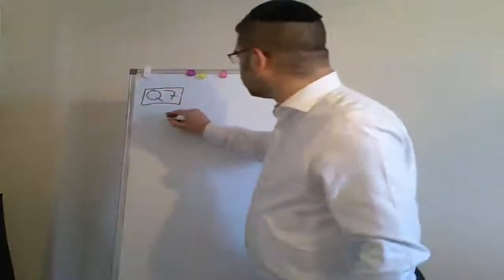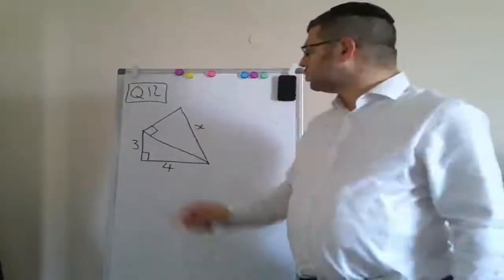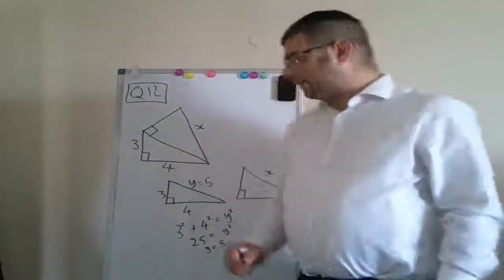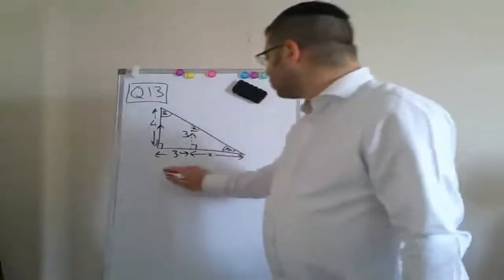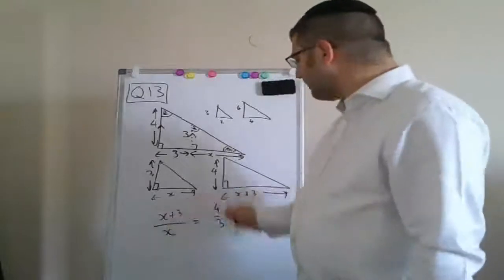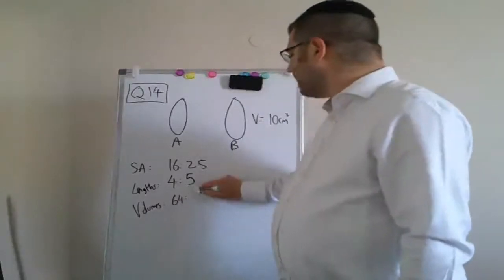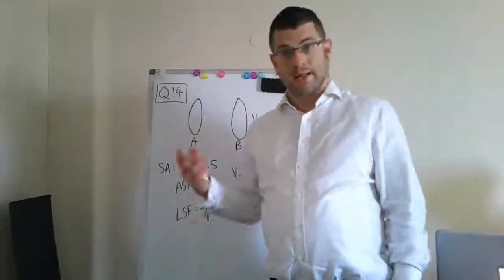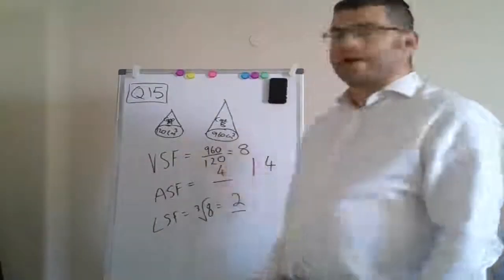Similar Shapes Questions - Q7,Q12,Q13,Q14,Q15